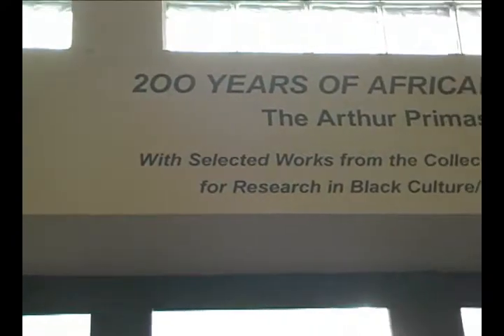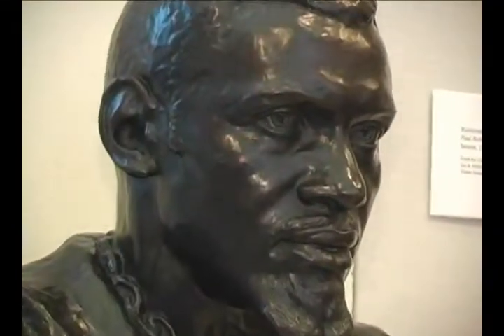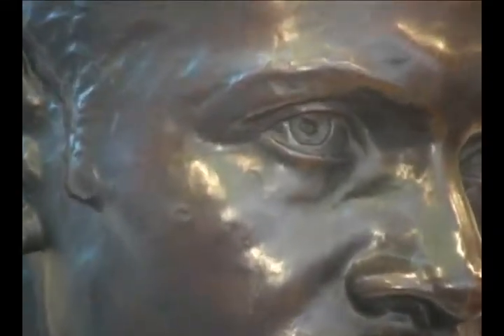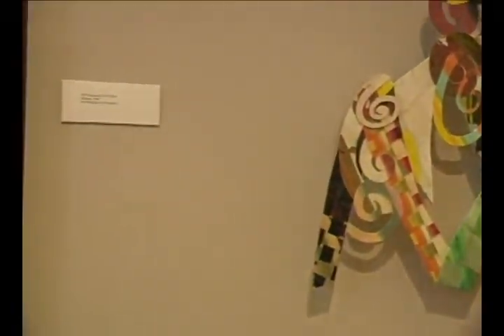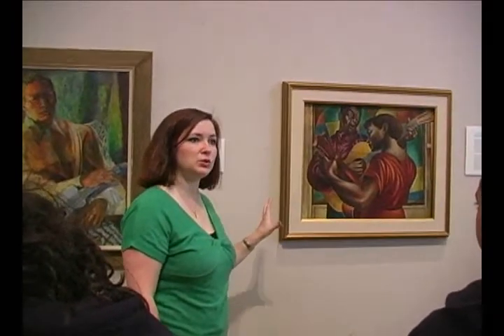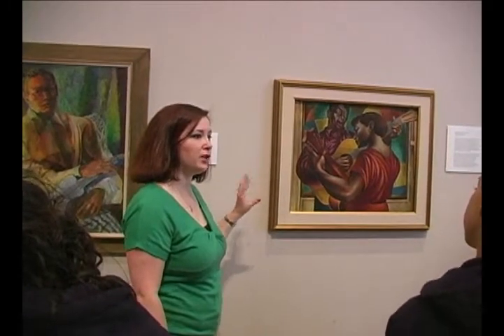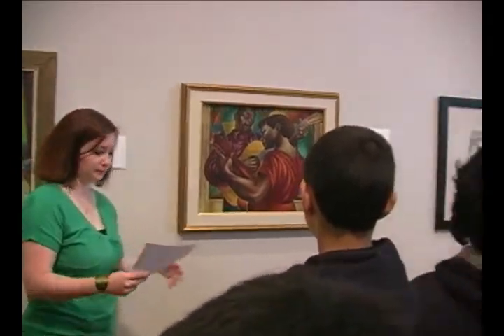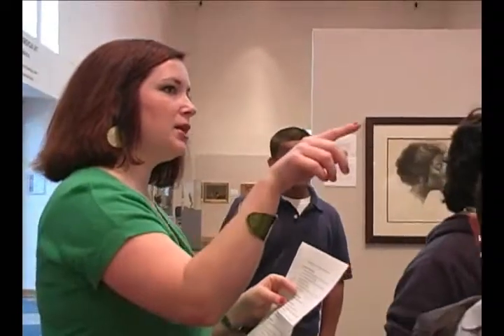ISTV - DeZavala Middle School Tour 4.1.wmv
Courtesy of Irving Schools Television. Video of DeZavala Middle Schoolers touring 200 Years of African American Art: The Arthur Primas Collection at the Irving Arts Center.